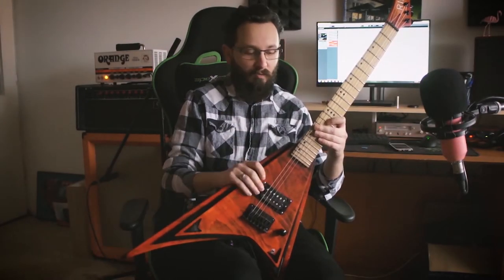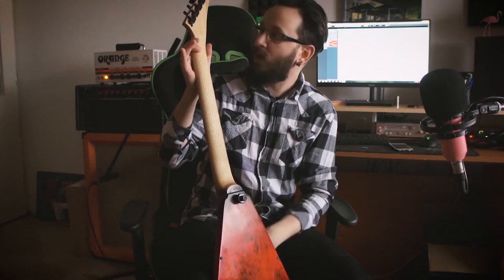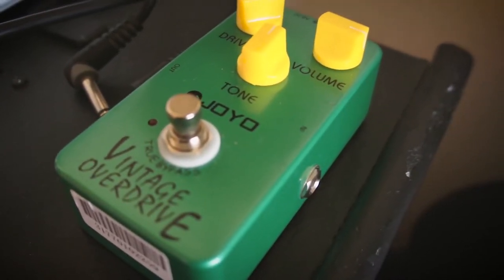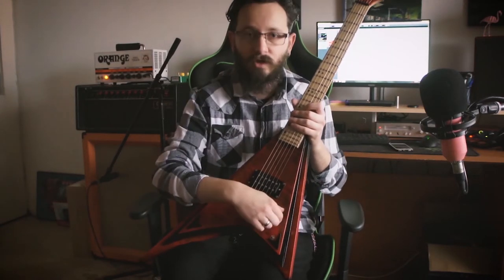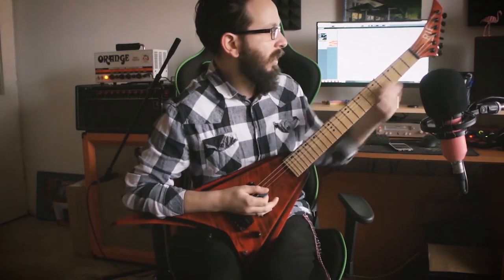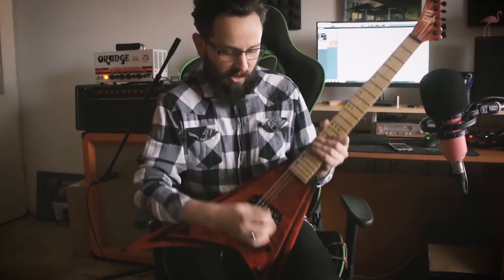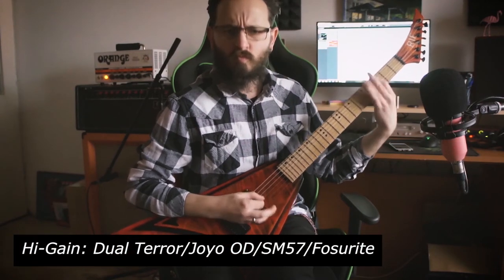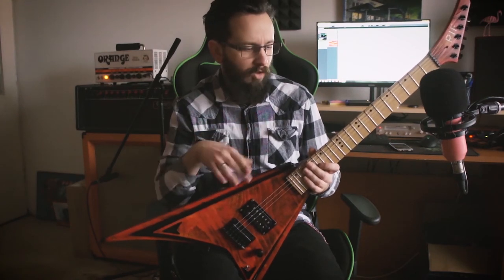THE DANDY RANDY - Guitar Review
A channel dedicated to guitar related gear with a focus on Stoner Rock and vlogs. I also play in the bands Aberdar and Logic System Disorder.